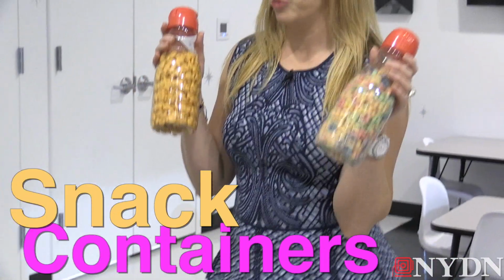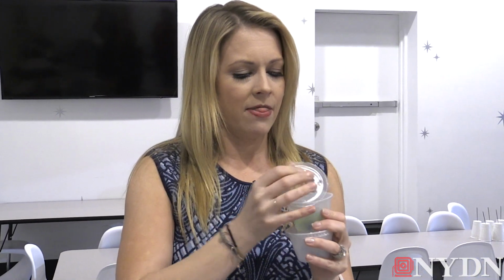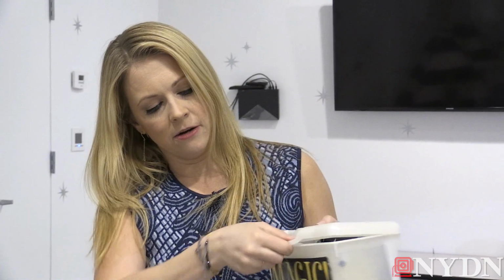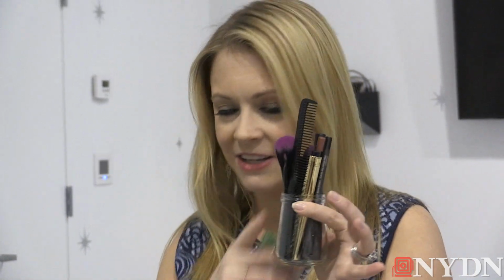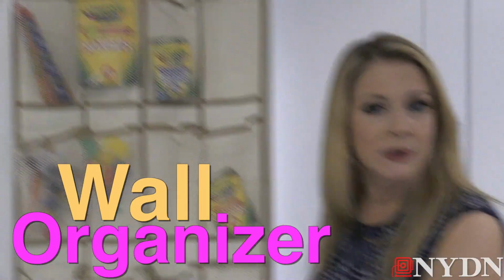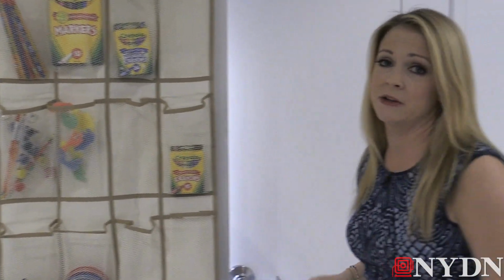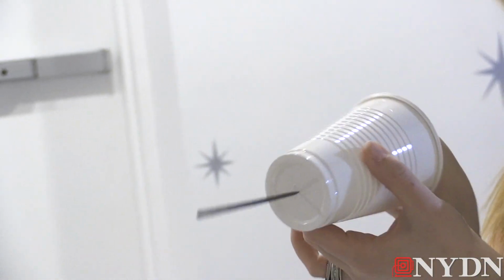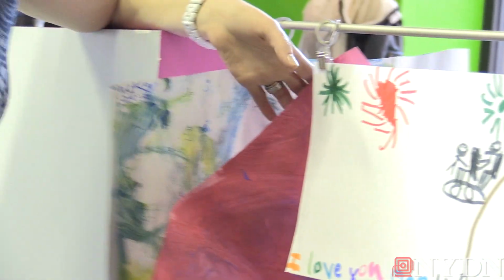Melissa Joan Hart's favorite Parenting Hacks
TV star Melissa Joan Hart offers up her favorite 'Parenting Hacks,' useful tips and tricks on how to use regular household items in unique ways to keep your children's things organized.